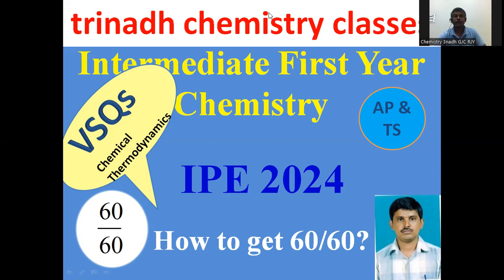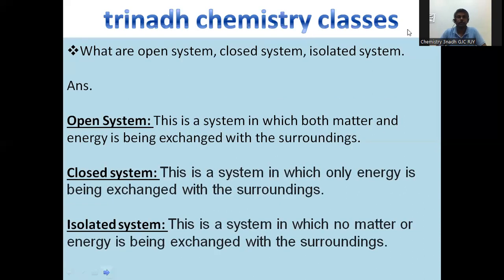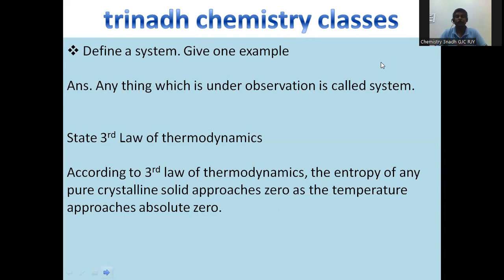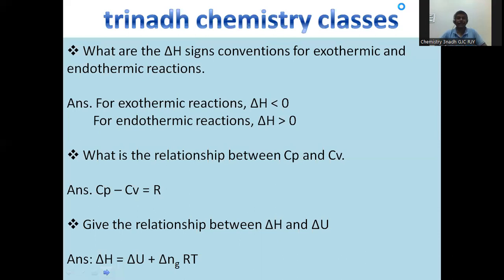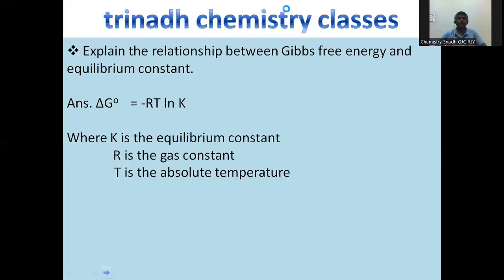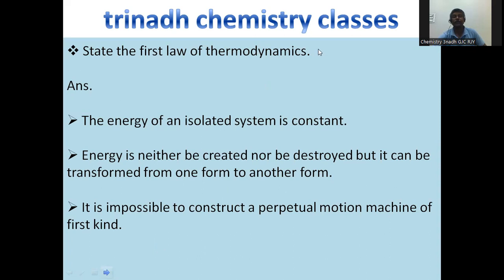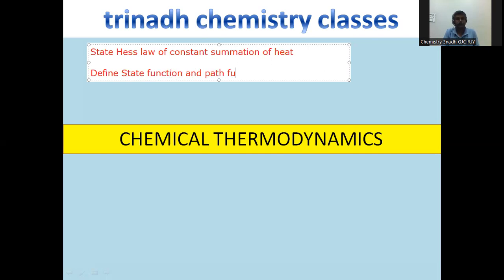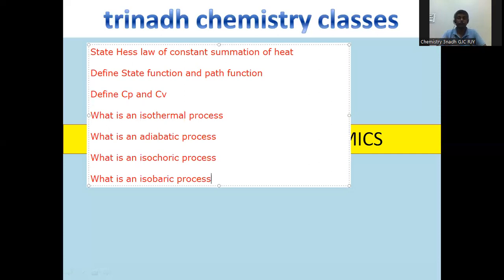Intermediate First Year Chemistry IPE 2024 How to get 60/60? Thermodynamics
IPE 2024